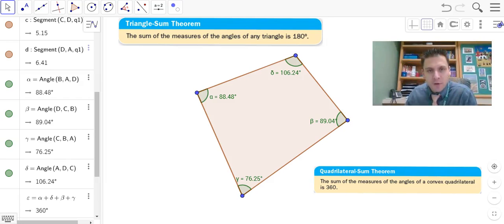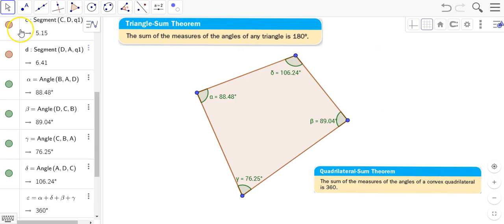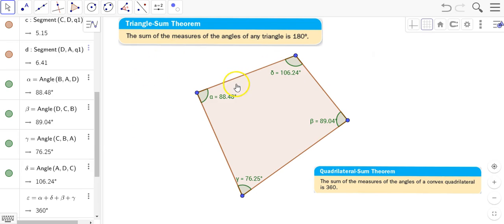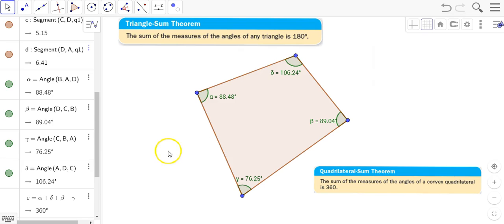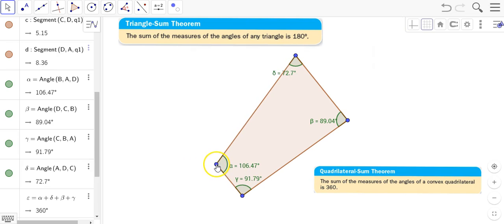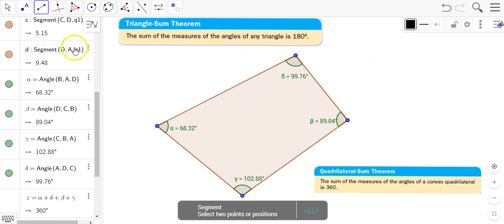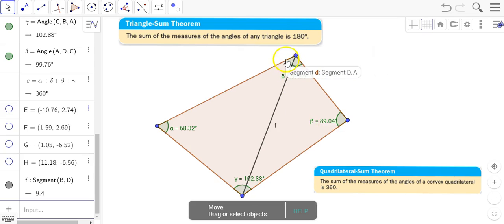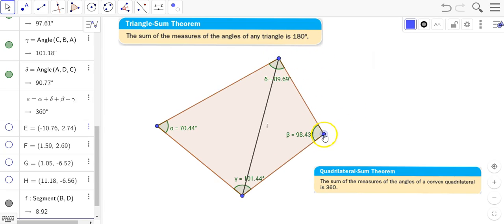Quadrilateral Sum Theorem